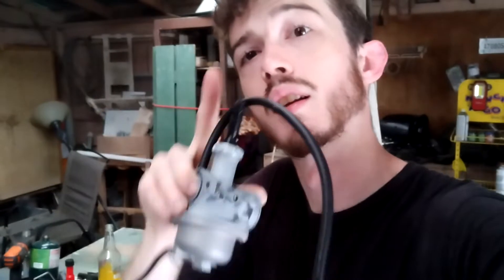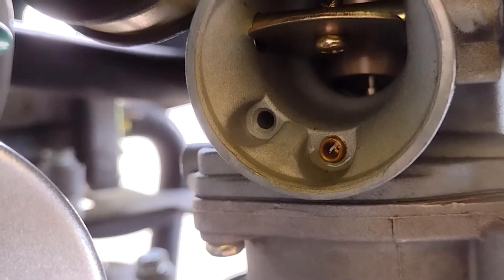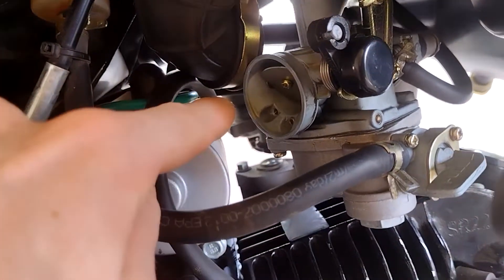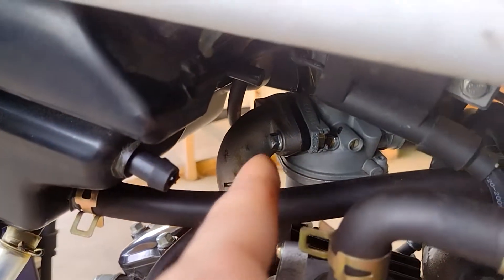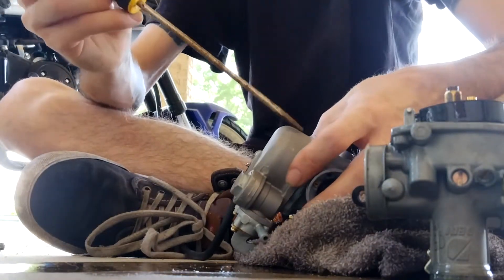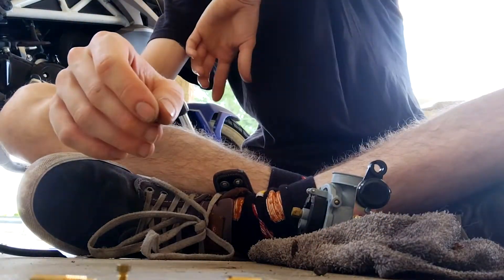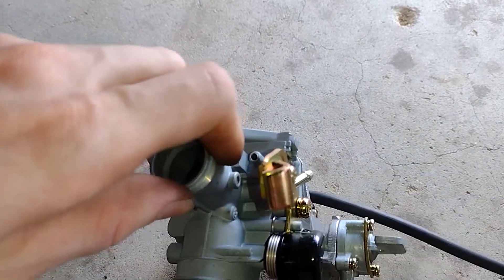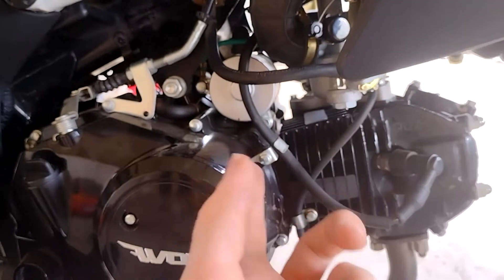How To Replace Carburetor Wolf Striker 125cc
In today's video, I show you how to remove/replace the carburetor on a Wolf Striker 125cc. Hope you enjoy it!!! If you'd like to see more "tutorial" style videos leave it down below in the comments!